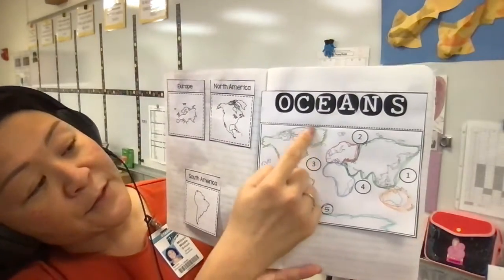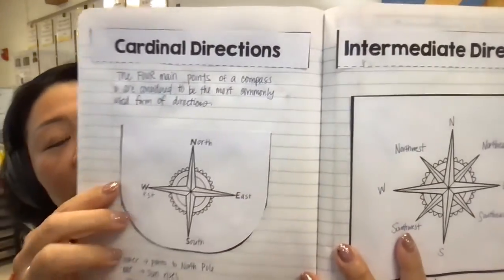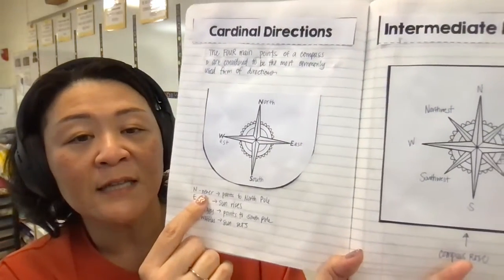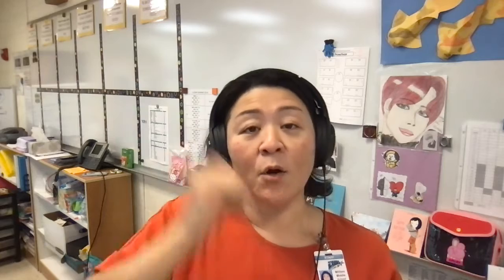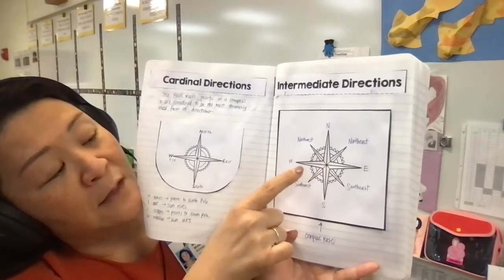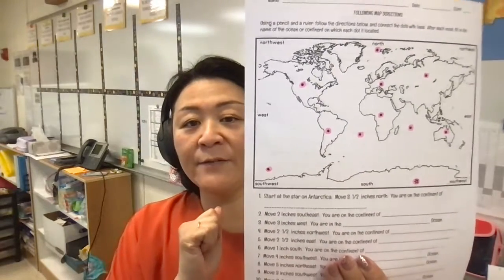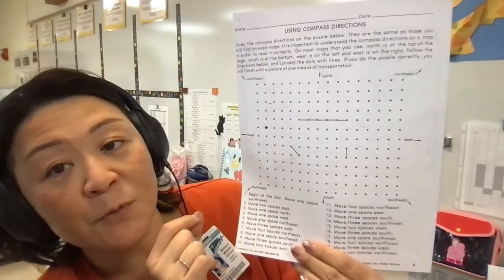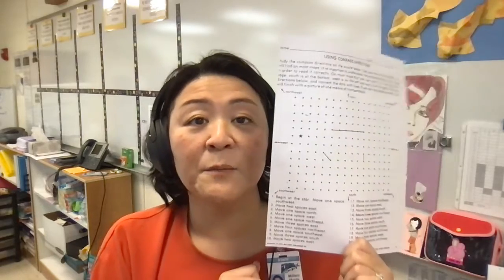Cardinal and Intermediate notes and assignment directions